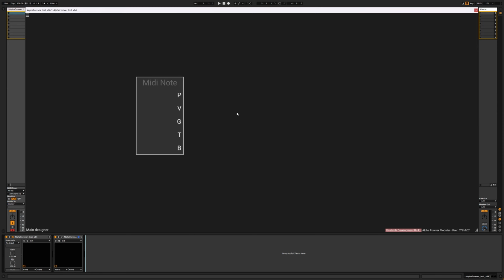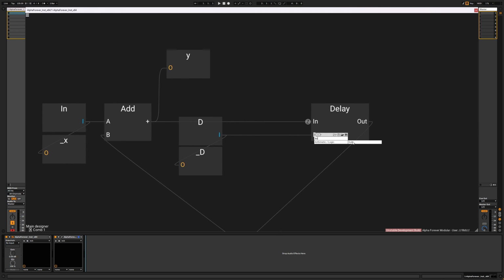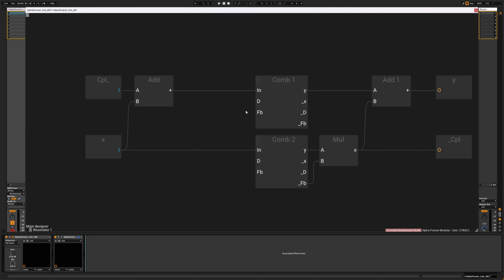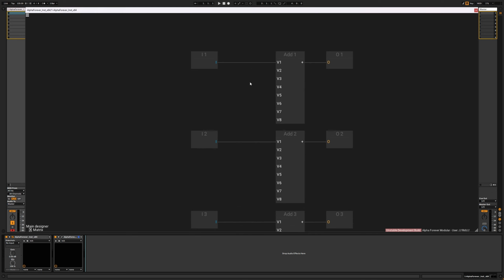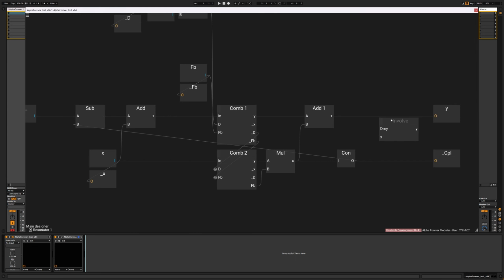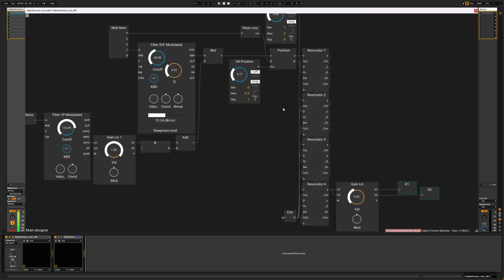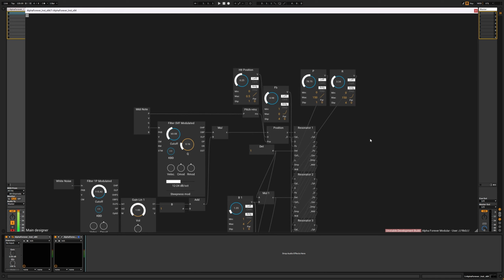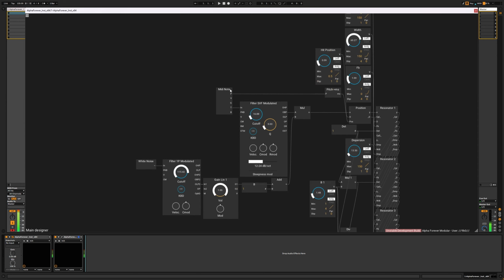Exploring beyond the Karplus-Strong Resonator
Synthesis using resonators can be a complex endeavor, but what if I told you there's a way to unlock a whole new realm of sonic possibilities without the need for mixing matrices or extremely complex patches? In this video, join me as I embark on an exciting journey to build a resonator system from scratch. Explore the potential of physical modeling synthesis as we delve into the world beyond the Karplus-Strong Resonator!

Download the finished patch, a perfect starting point for your own sound design adventures, from our Discord server

Timestamps:
00:00 Final patch demo
00:10 Intro
01:00 Basic exciter
03:25 Comb filter
07:23 Hit position
10:14 Resonator
16:58 Simple coupling matrix
20:28 Removing the matrix
24:26 Removing the replacement of the matrix
27:48 Basic patch: done
28:00 Parameters (not the best solutions, but OK for the video)
30:10 Dampening with the 2pole filter (svf bandpass * Q)
36:04 Dispersion using a 1pole allpass
40:25 Tweaking a bit (very loud at times)
42:40 Final thoughts
43:30 Bye